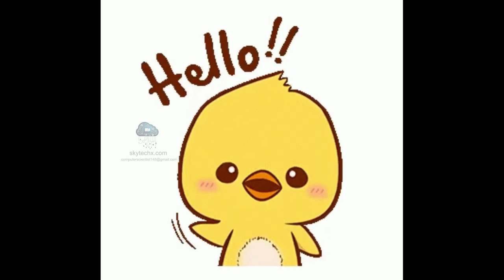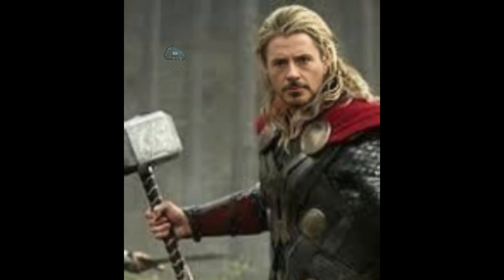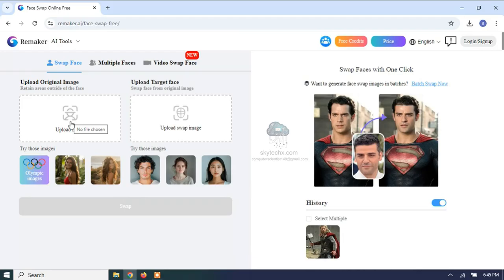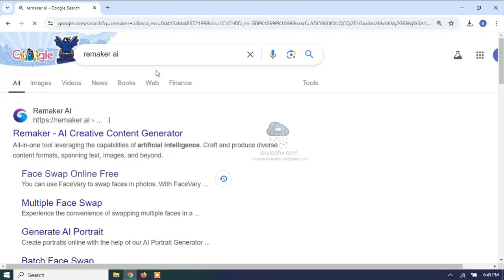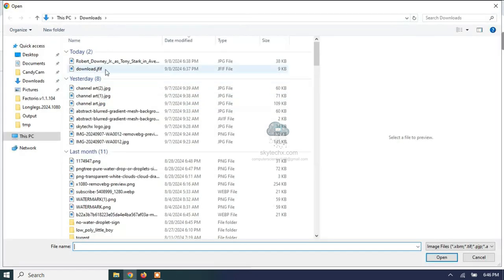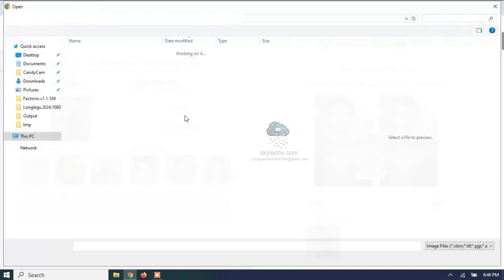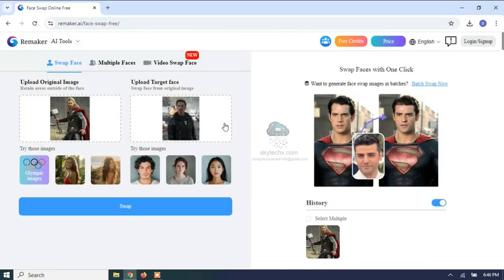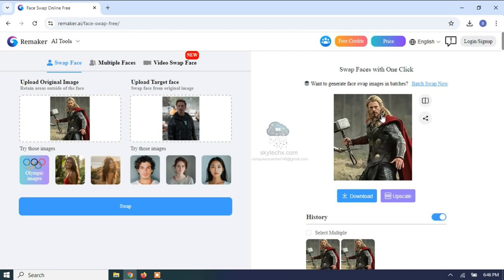How to Face Swap in any photo - AI Tool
Very Easy online AI face swapper provides you with realistic face change effect. Get 100% real-look AI face for any purpose in seconds Now!